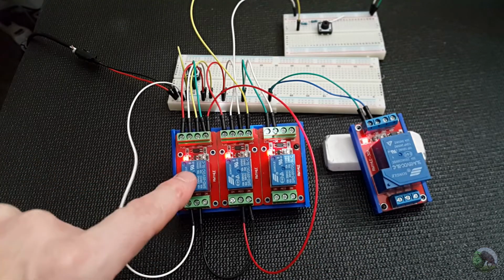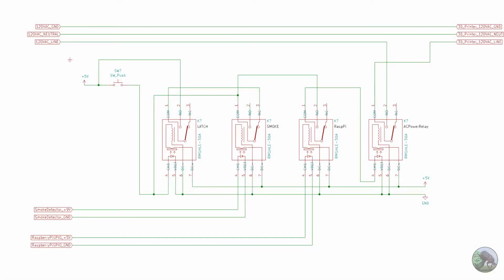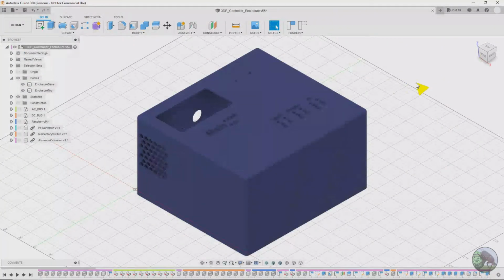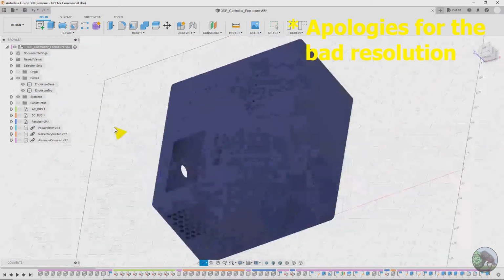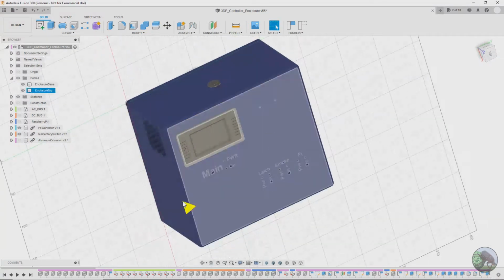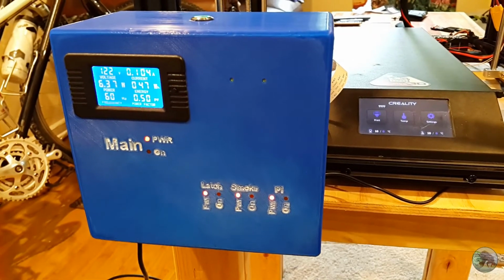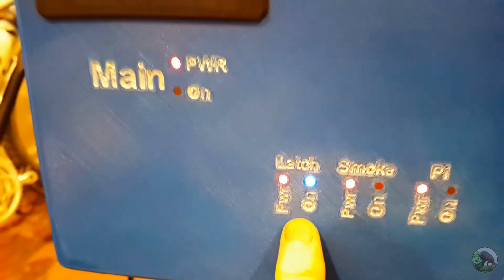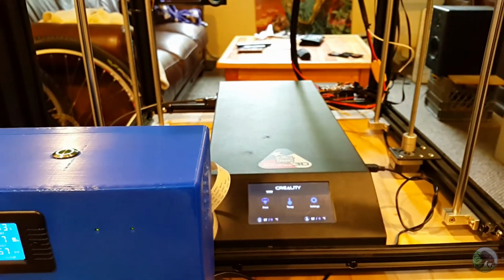3D Printer Controlled by Octoprint & a Smoke Detector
Shows the design and implementation of a electronic enclosure used to control the power going to a 3D printer. The design uses four relay modules to combine input from Octoprint (via Raspberry Pi), and a standard residential smoke detector to turn on/off the power to the 3D printer.